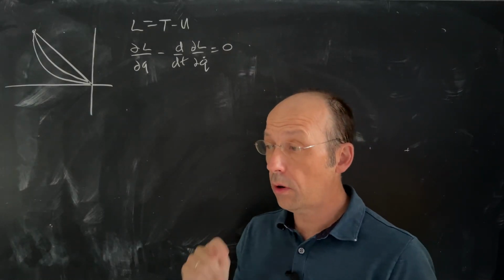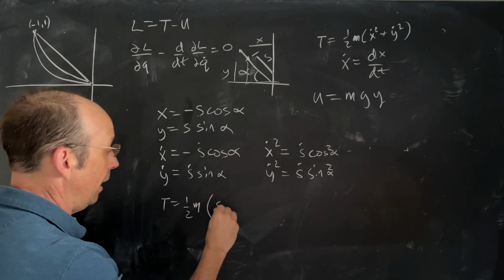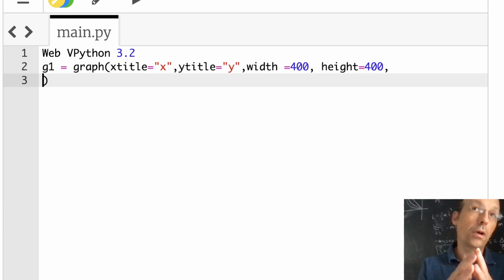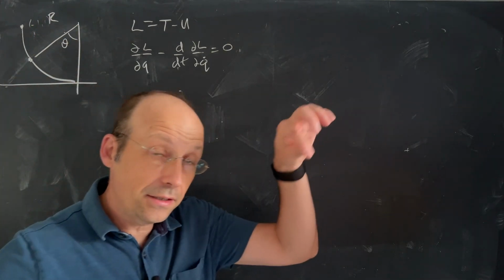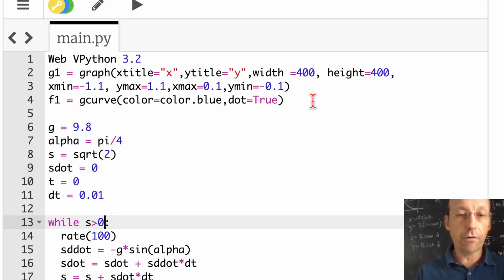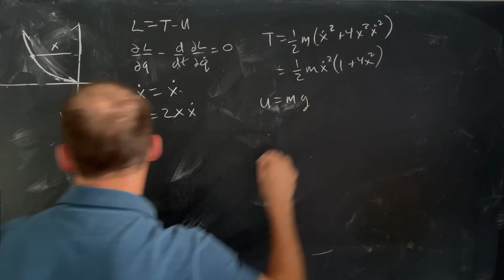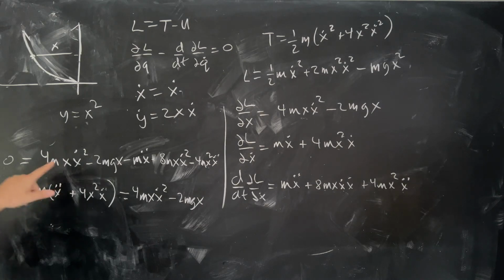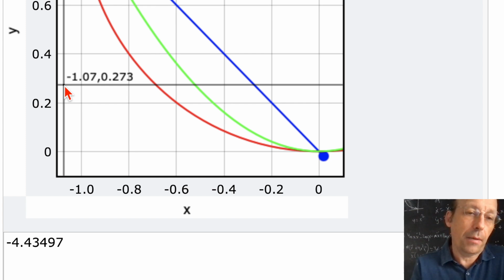Lagrangian Mechanics: Motion Along Three Different Paths: Straight, Circular and Parabolic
In this video, I model the motion of a bead on a frictionless wire along three different paths using Lagrangian mechanics (and python).  The three paths are: a straight wire, a circular wire, and a parabolic wire